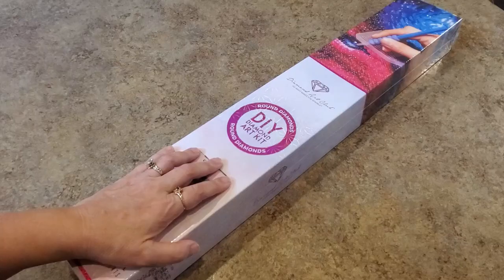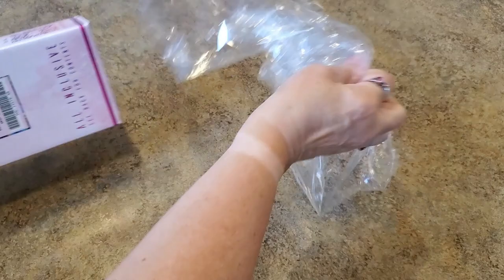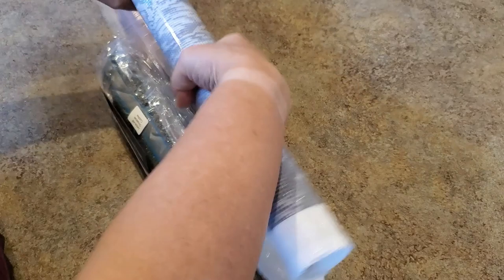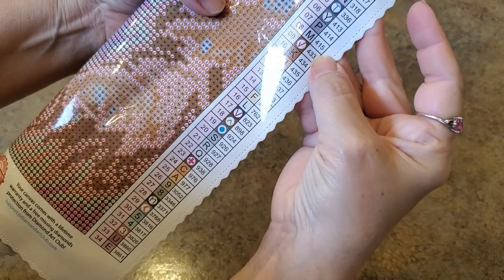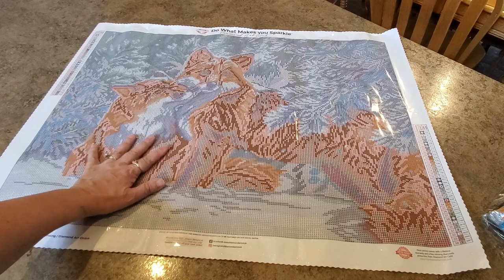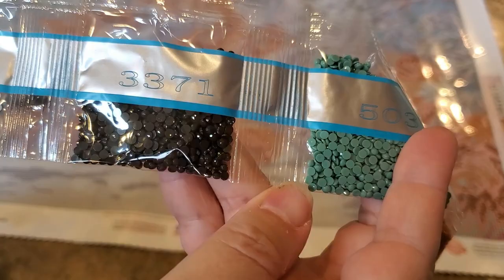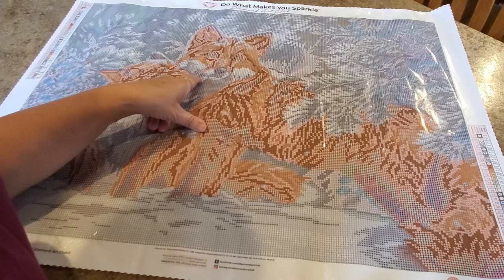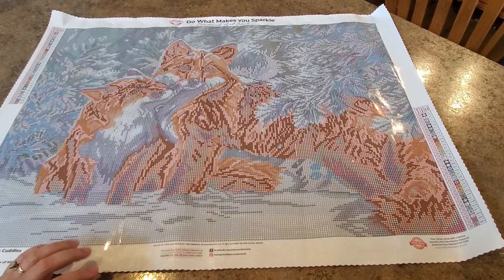Diamond Art Club Sneak Peek So Adorable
mindy15

Mindy10OFF